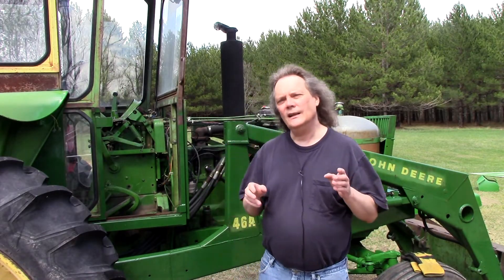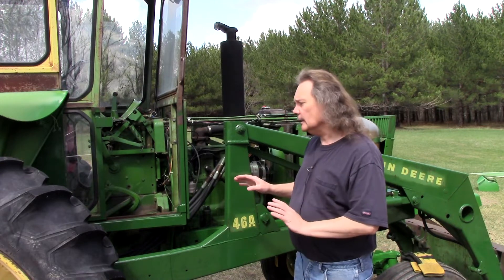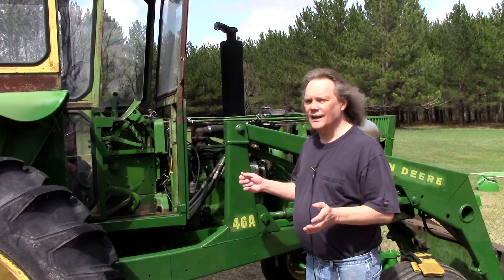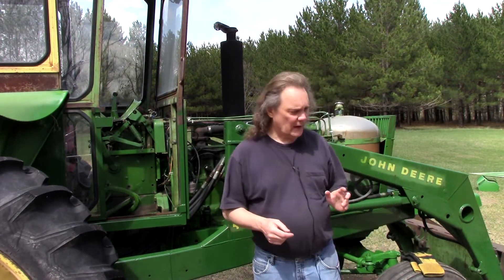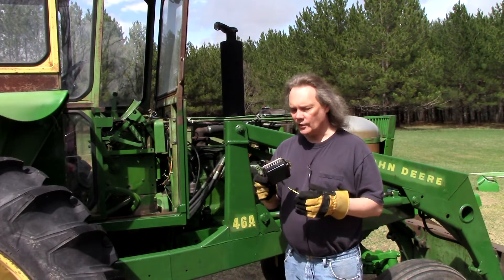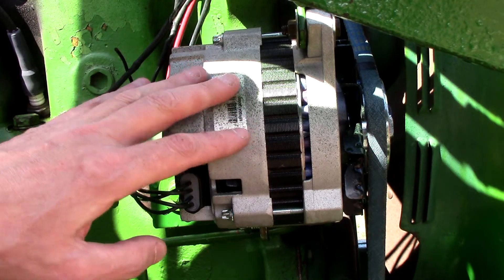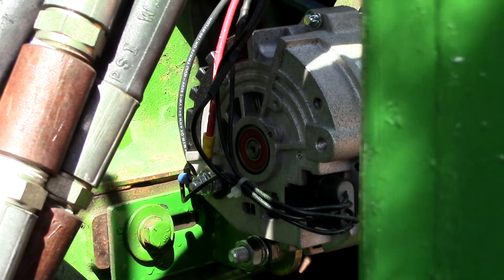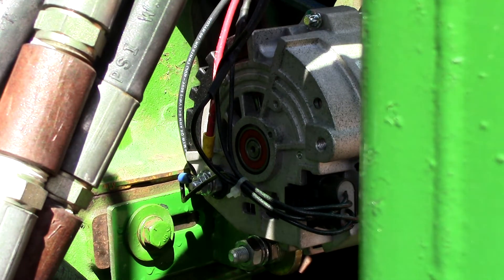DIY Tractor Upgrade: How to Install a CS130 Alternator on a John Deere 3020 - More Power!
Upgrade Your John Deere 3020: Replacing the Generator with a Delco CS130 Alternator - for Increased Power and Efficiency

There are several reasons why someone may choose to replace a tractor generator with an alternator. Alternators are generally more efficient at producing electrical power than generators. They are also better at regulating the voltage output, which can help to prolong the life of the tractor's battery and electrical system. Alternators also have a longer lifespan and require less maintenance than generators. Additionally, alternators are able to produce more power, which can be useful for running multiple electrical devices or attachments on the tractor. Overall, upgrading to an alternator can help to improve the performance and reliability of the tractor's electrical system.

This is an installation on a John Deere 3020 gas tractor with a 12v neg ground.